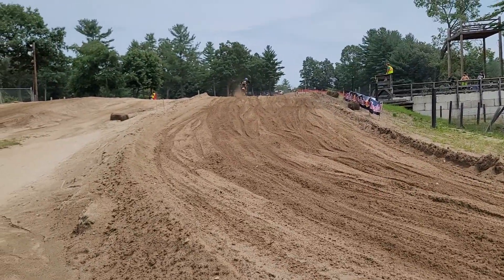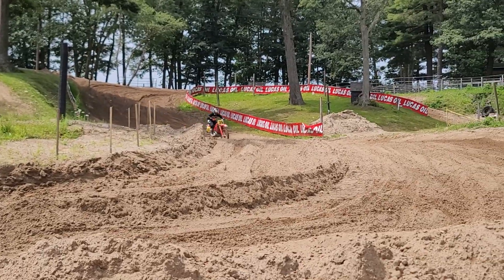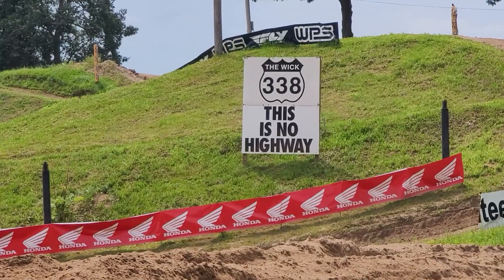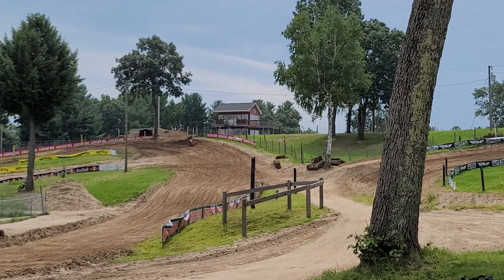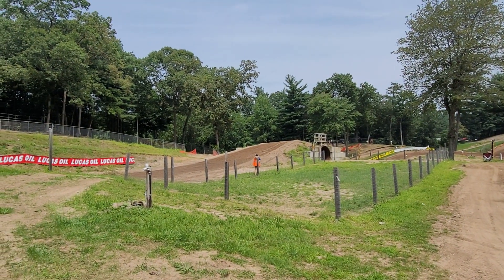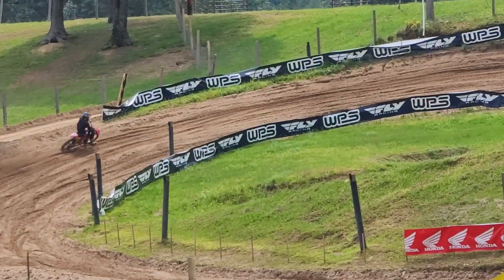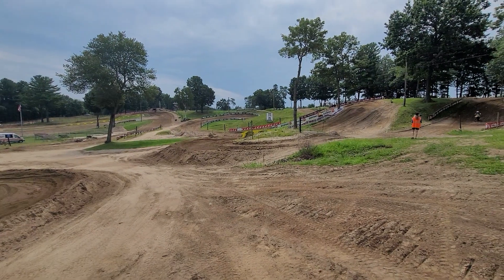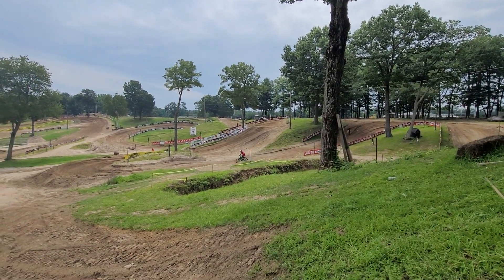JR WINS ACR RACE ON HIS 1989 HONDA CR500R @ MX338 AMERICAN CLASSIC RACE SERIES ROUND 5 MOTO 1 80-89